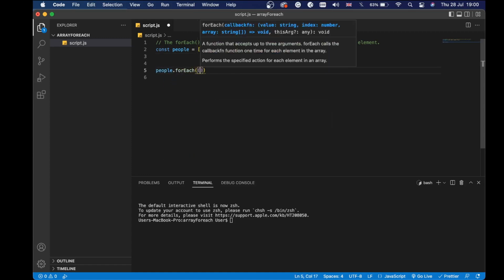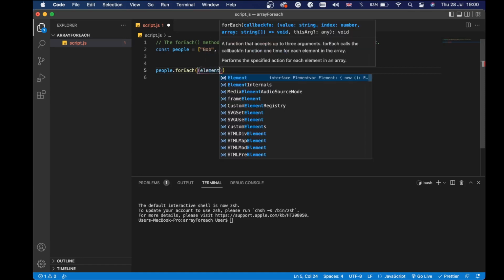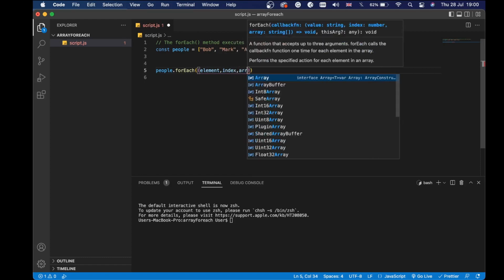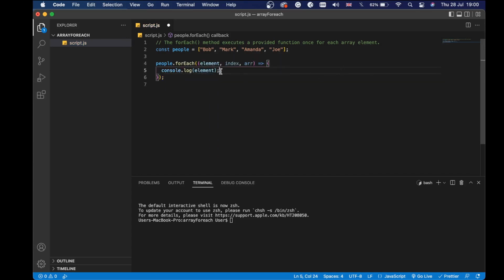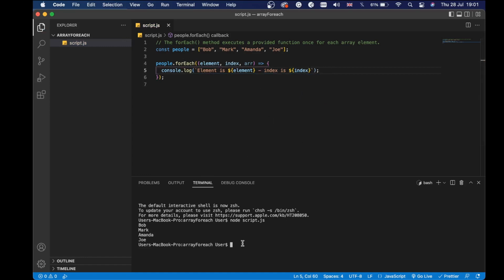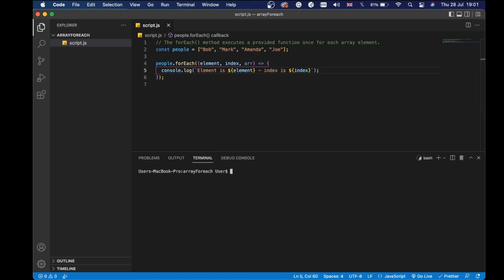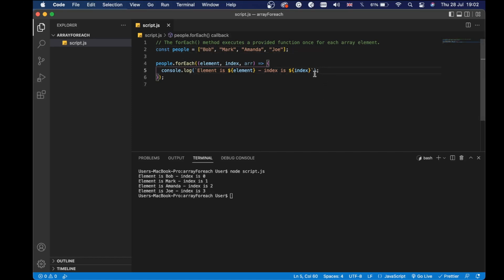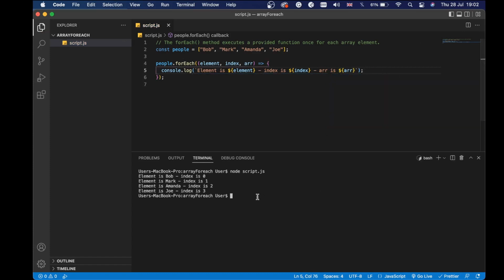Learn JS forEach() Array Method | JavaScript Arrays | Javascript Tutorial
Welcome to the Javascript series by KadirMedia! In this tutorial we are going to learn about the JS Foreach array method. We will explain what it does and how to use it. Make sure you stick until the end to learn the most out of this video !